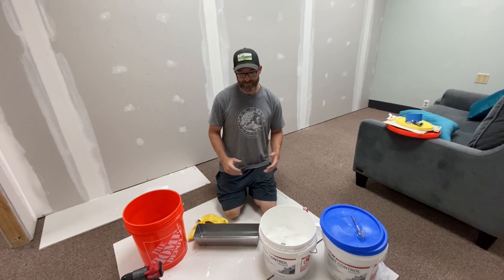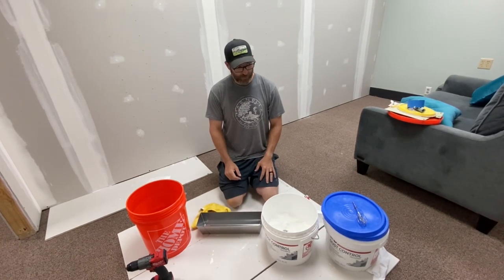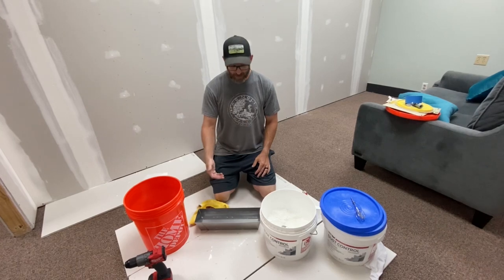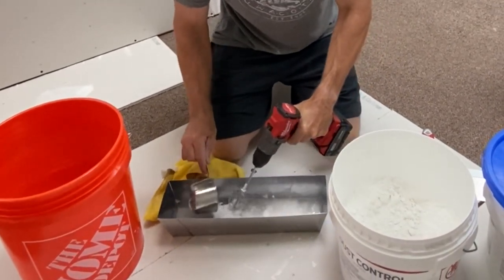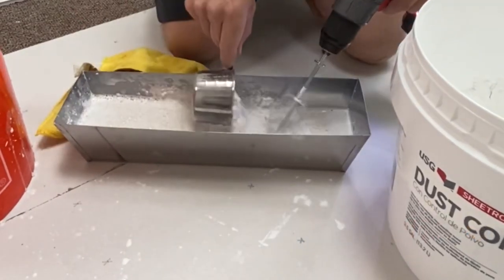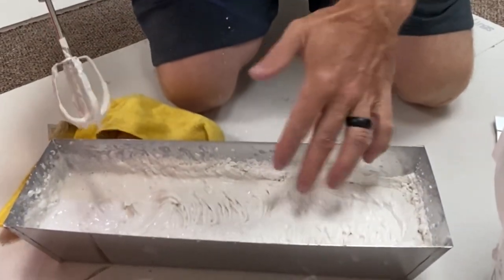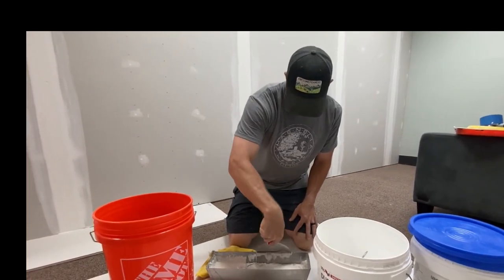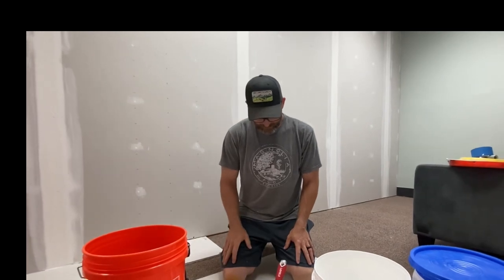How I Mix Quick Set Joint Compound aka “Hot Mud”. Your wife has what you need!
Showing my method for mixing Quick Set Joint Compondalso known as Hot Mud.  I am not a Drywall Professional but I do quite a bit of it.

Also make sure and share how you do it.

Also, if you see something else you would like a link for just post a comment and I will put it here:

(NOTE - You can typically buy a entire hand held kitchen mixer with blades for cheaper than these at Walmart or Dollar General)